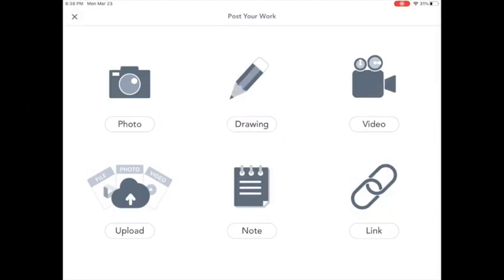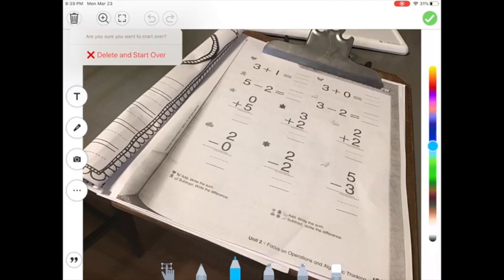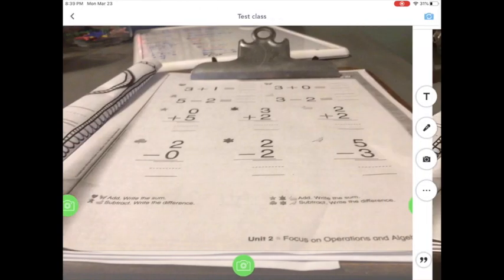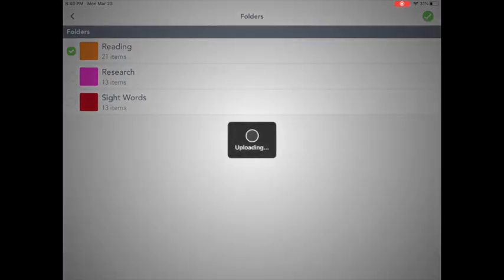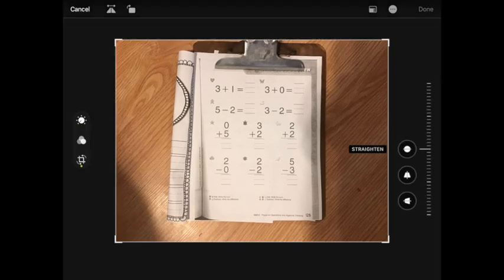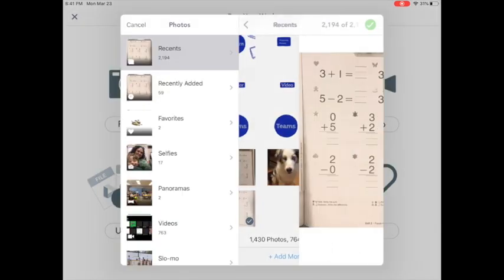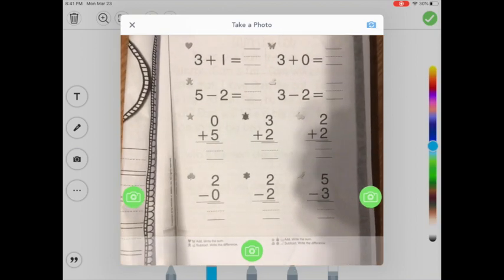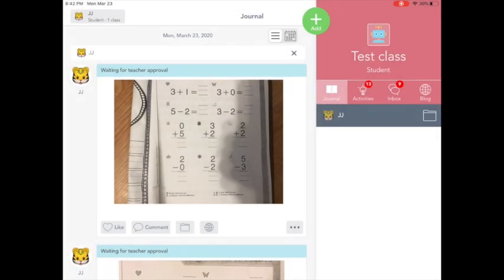Taking photos to share in Seesaw or Schoology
Quick tips on how to take photos of work and how to edit.